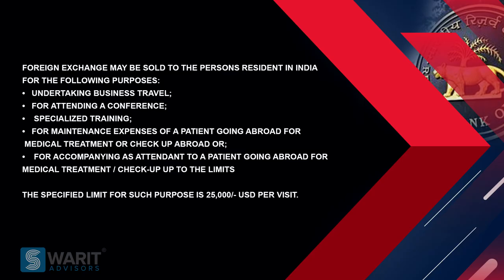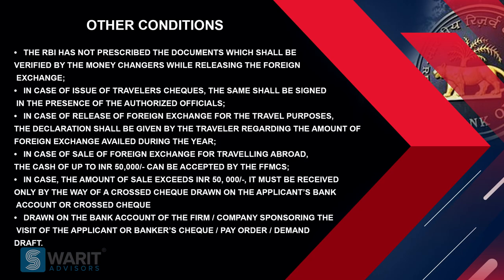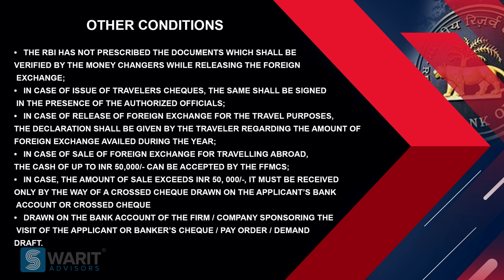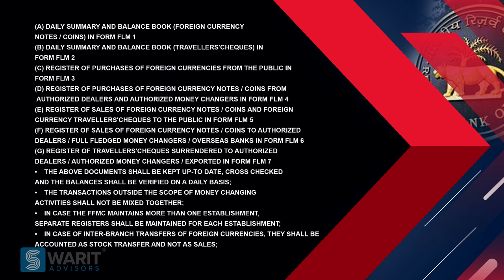FFMC Licensing Procedure In India | Final Part | Monisha Chaudhary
If you want to deal in Forex, get your FFMC_License from RBI first.
FFMC License holders are the authorized Entities who purchase foreign exchange from non-residents and residents of India and sell that foreign exchange for private and business travel purposes only to the people visiting abroad.

How to Start Currency Exchange Business in India?